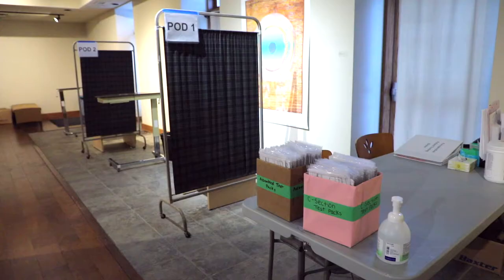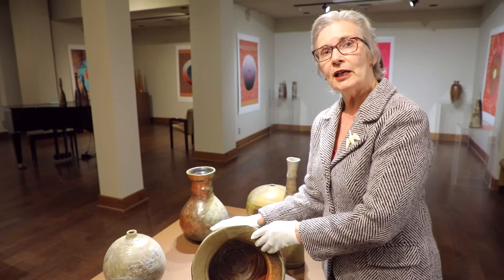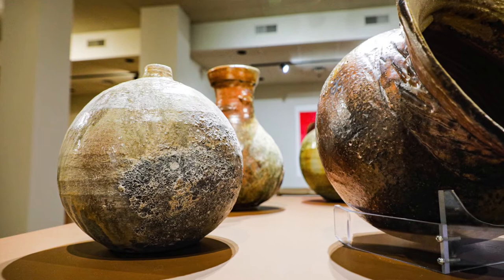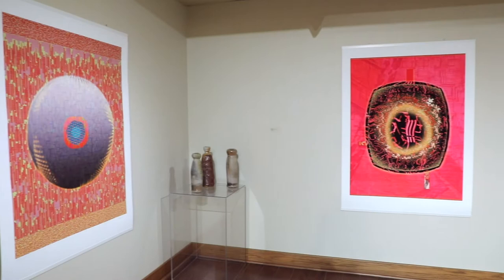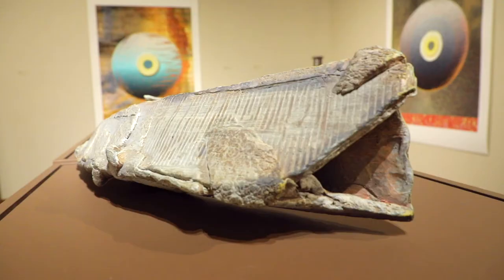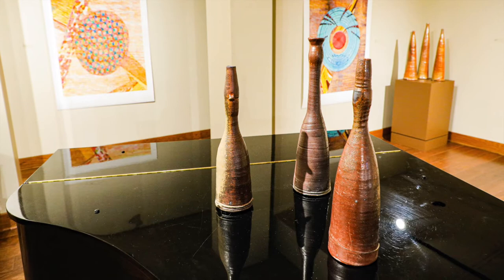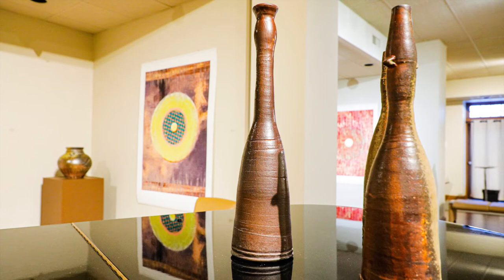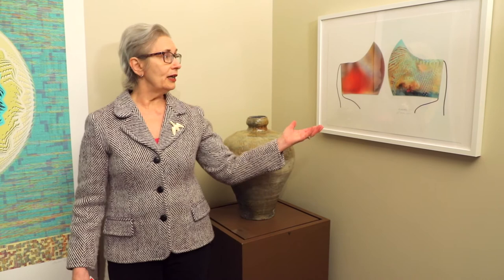Exhibition Tour with Curator Leona Herzog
Join us on a tour of the exhibition Environmental: Fire and Air by the show's curator Leona Herzog.
Rejoignez-nous pour une visite de l'exposition Éléments: Le Feu et l'Air par la conservatrice de l'exposition Leona Herzog.

Photography and editing credit to Leif Norman
Crédit photo et montage à Leif Norman

This video was produced for the Buhler Gallery of St. Boniface Hospital.
Alan's work will be in display in Elemental: Fire & Air January 28th to May 2nd.
Cette vidéo a été réalisée pour la galerie Buhler de l'hôpital Saint-Boniface. Le travail d'Alan sera exposé dans Éléments : Feu et Air du 28 janvier au 2 mai.